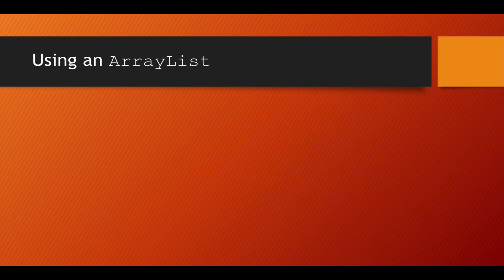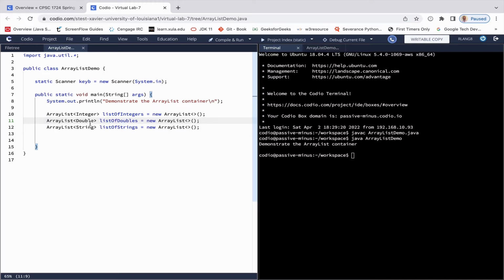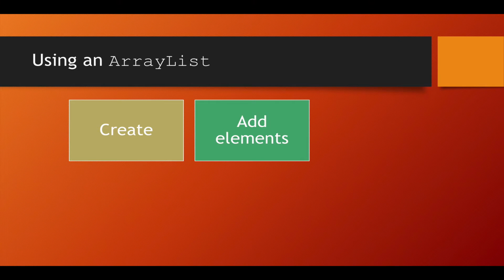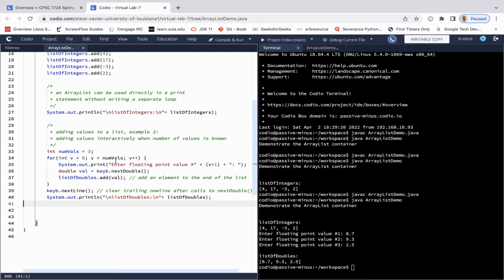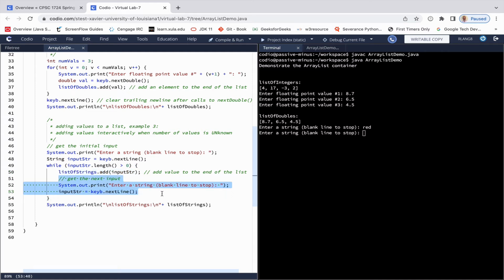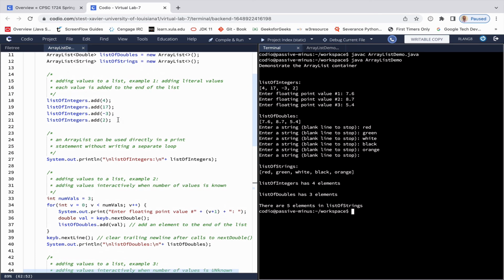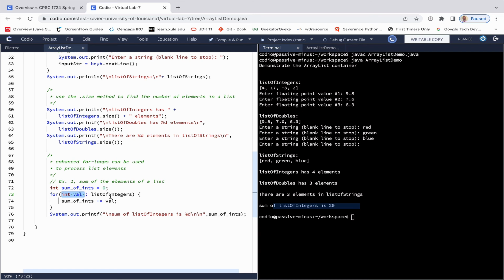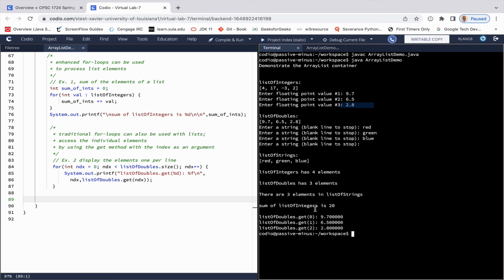Using ArrayLists in Java, pt 1